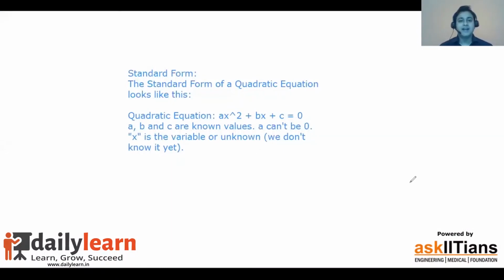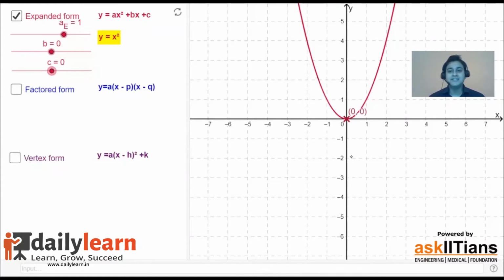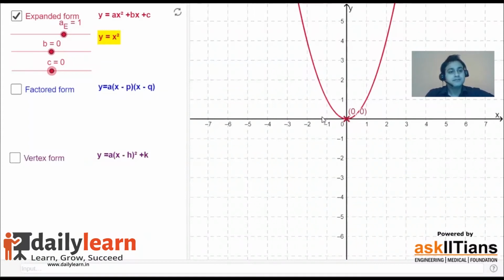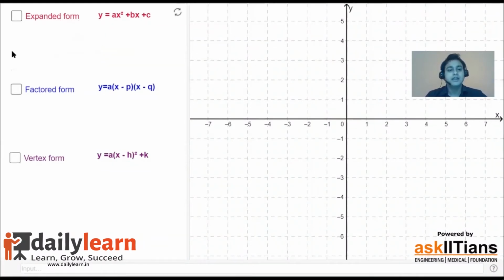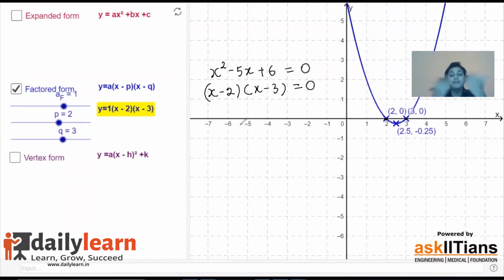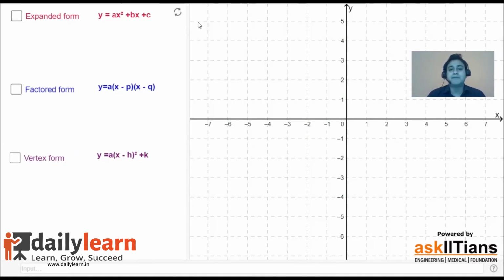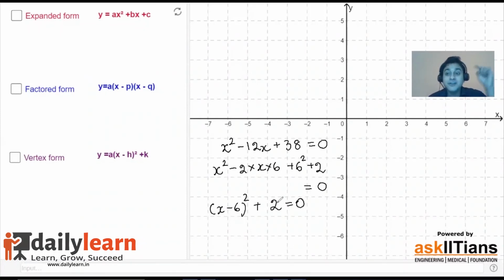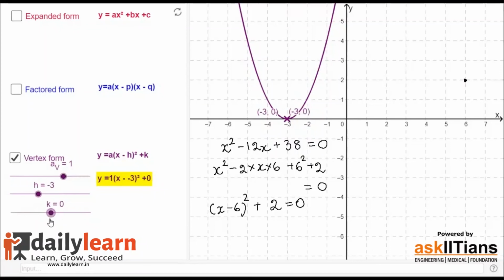Quadratic Equations | Class 10 | Maths | askIITians | Abhinav Sir